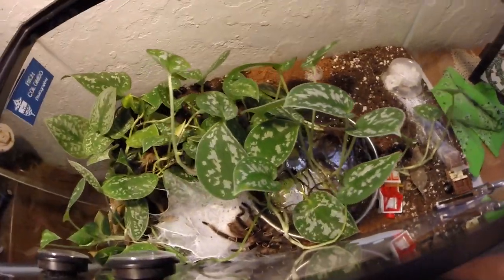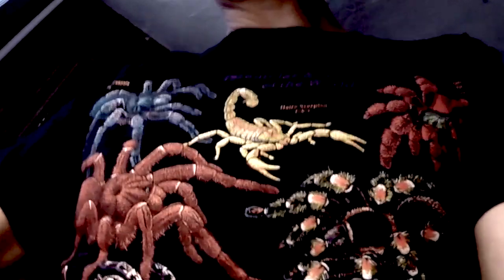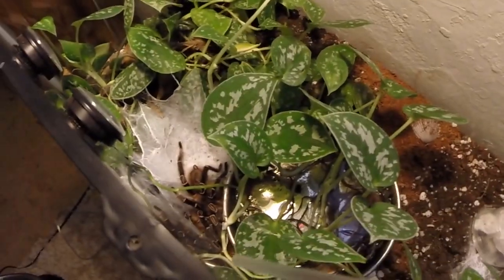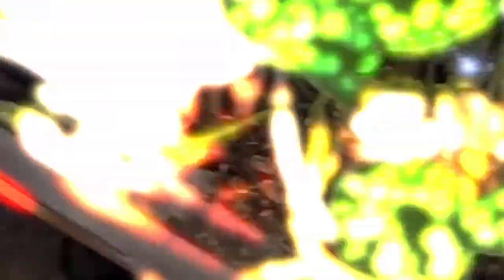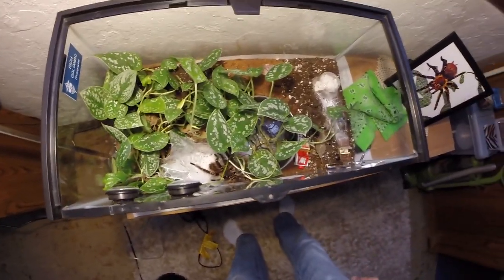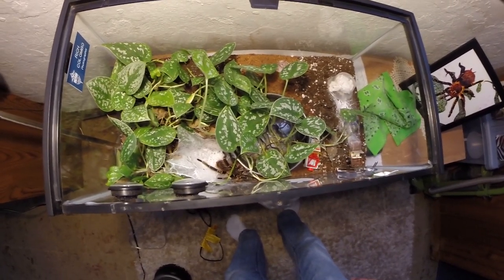GoPro HERO 3+ & Tarantula - 2014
Using my GoPro HERO 3+ Black Edition for the first time.  Video is edited in Final Cut Pro X.  I feature my pet tarantula "Fuzz".